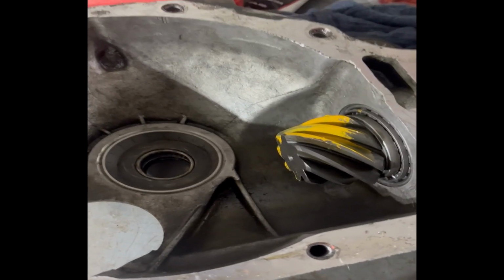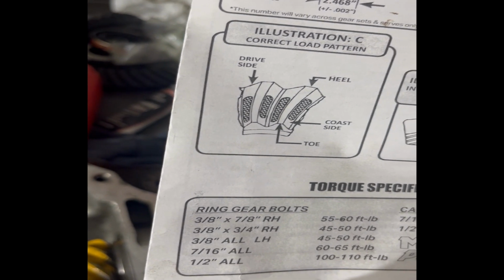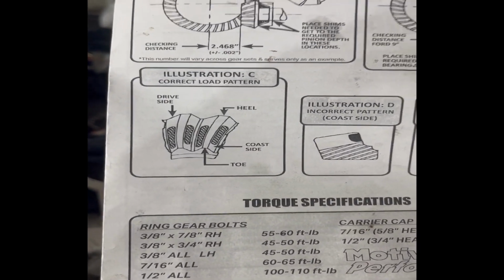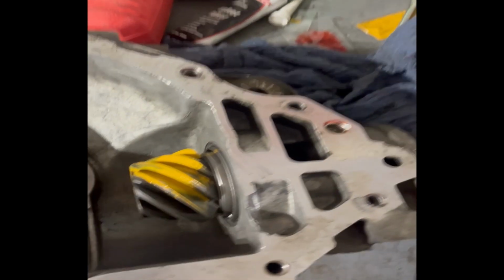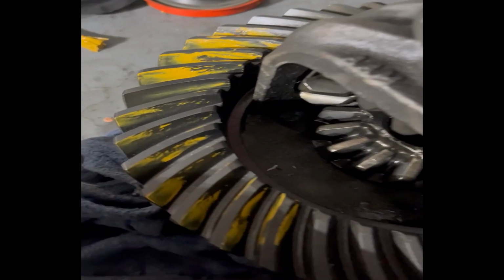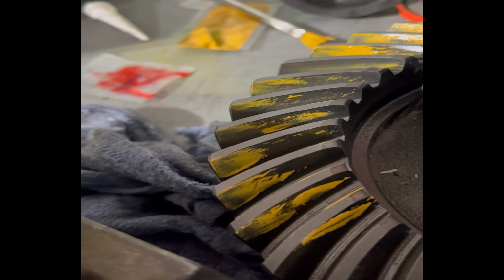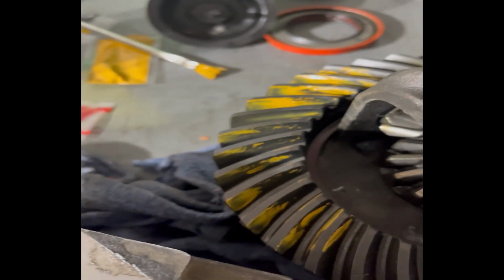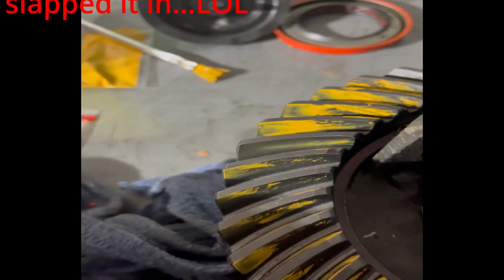Chevy Avalanche Front Differential Install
Welcome to AWESOME Lawson DIY today we are getting back into upgrading the Avalanche. If you seen the previous episode I installed and upgrading the rear end. Now we are going to finally upgrade the front. So, I hope you enjoy and let's get started.